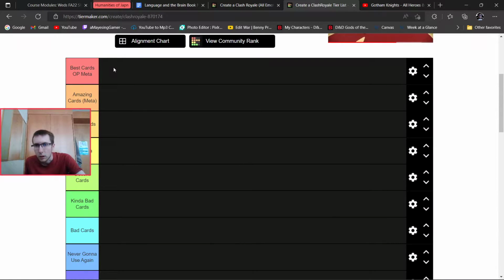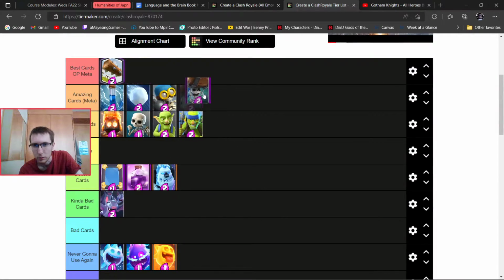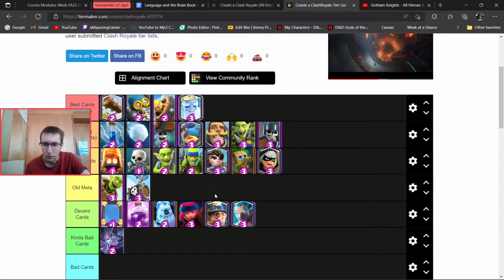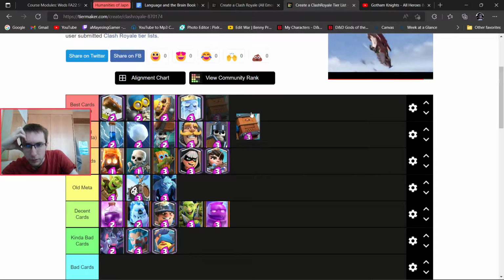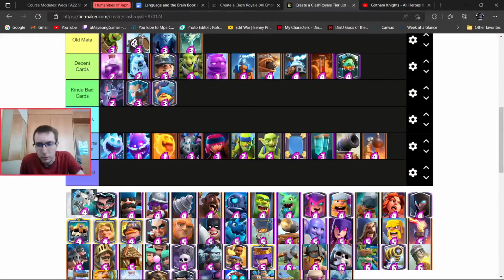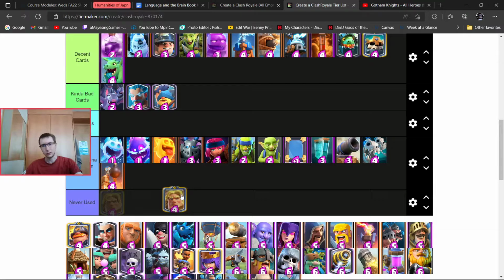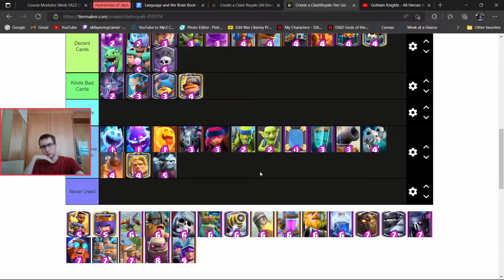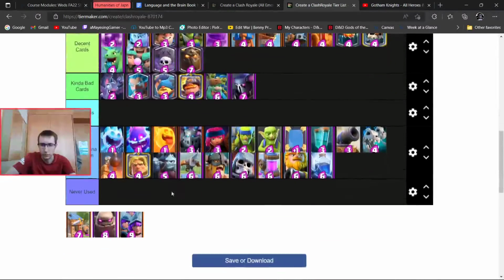Clash Royale Card Tier List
No one reads this far down in the description. What are you looking for?